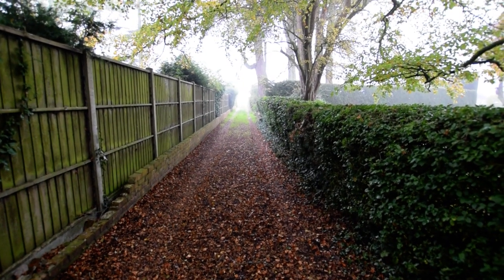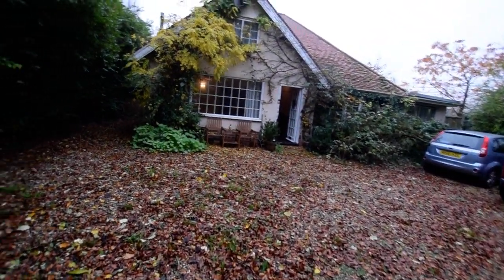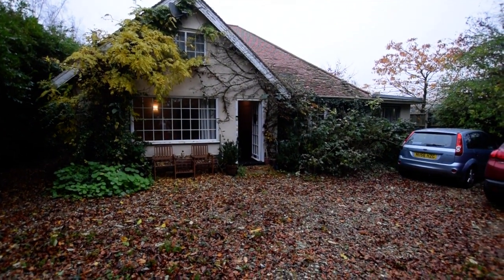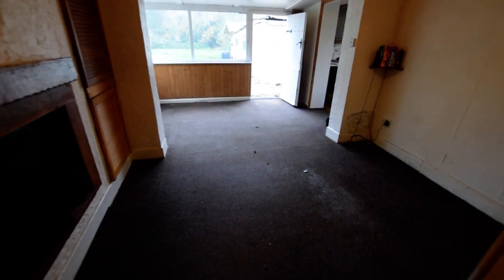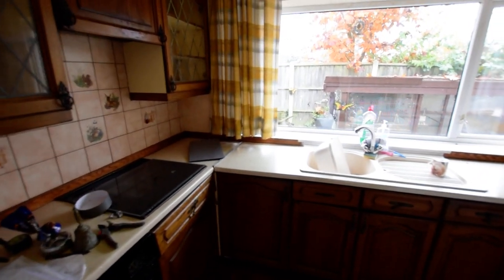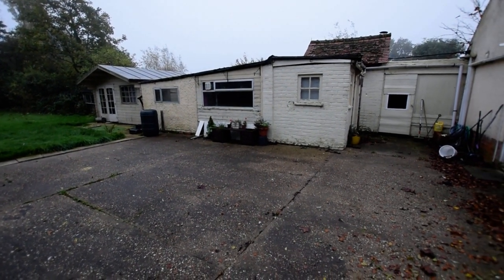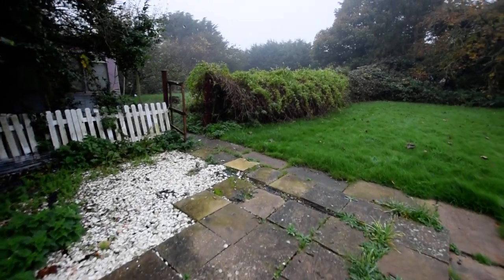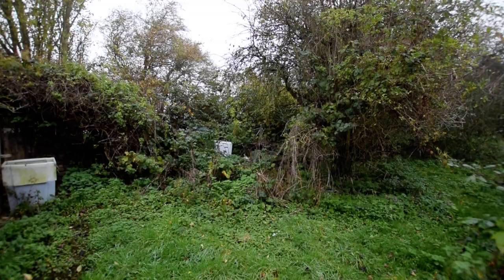226 Burgh Road